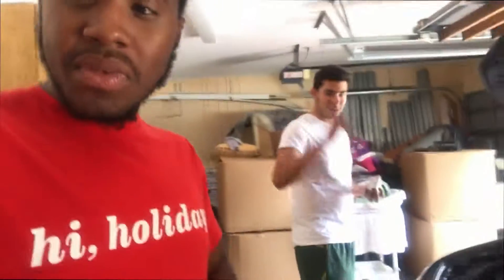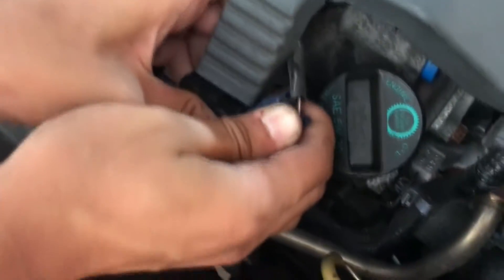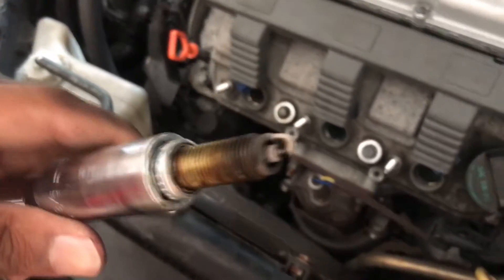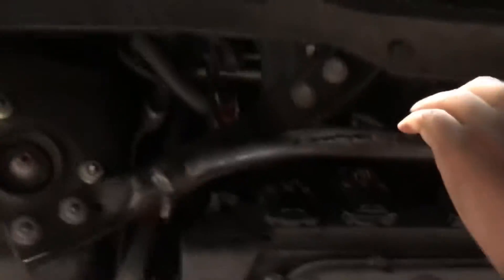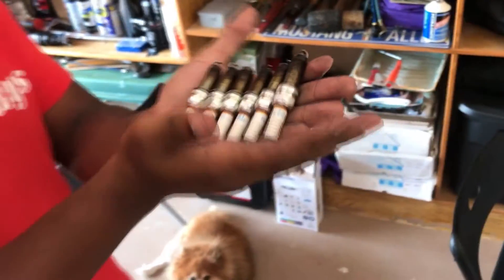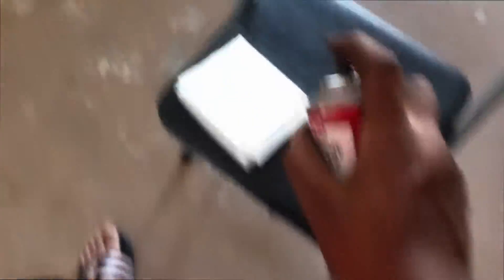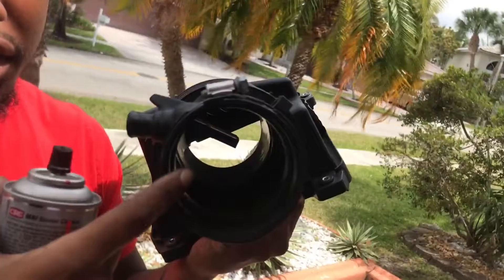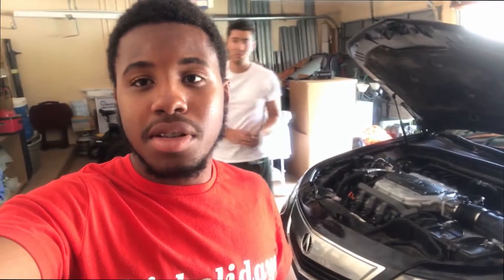Changing Spark Plugs & Throttle Body Cleaning!!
Products Used :
Throttle Body & Mass Airflow Sensor Cleaner
In this video we take a look at my friend Paul's car and we do some basic maintenance on his 2012 Acura TL, hope it helps for anyone wondering how to do it on their own Acura TL
If you enjoyed the video and found it helpful in any way, please give the video a LIKE.

Chillhop Music:
Falcxne - Reminisce
Outro:
Above & Beyond ft. Gemma Hayes - Counting Down The Days (WYOMI Remix)